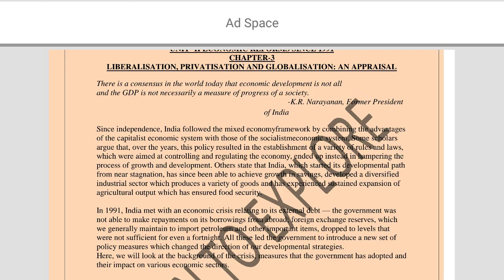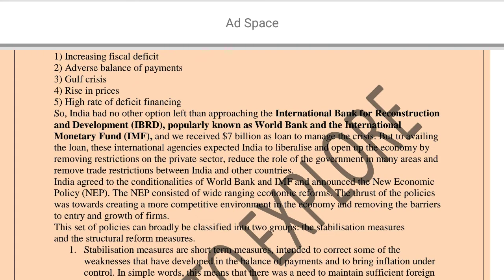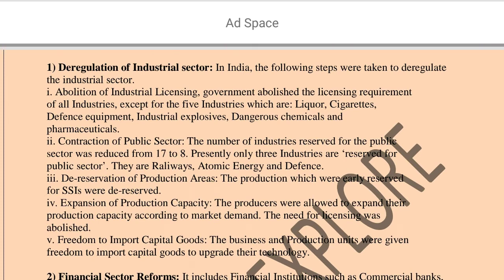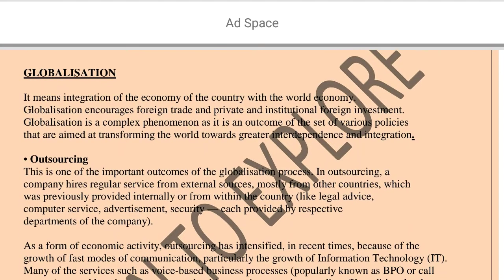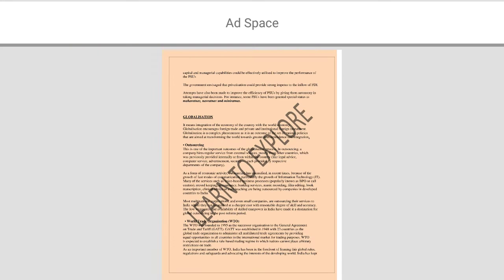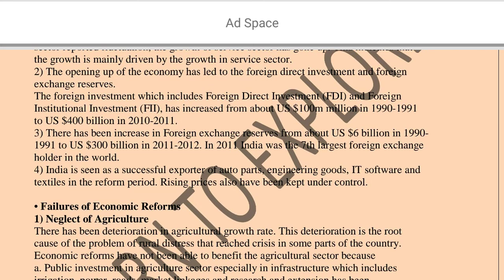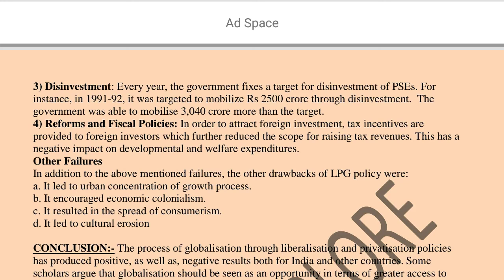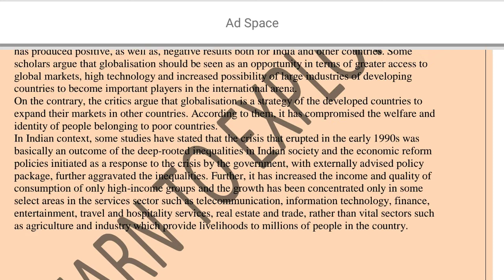INDIAN ECONOMY |CLASS-12 NCERT | CHAPTER-3, PART- 3;FINAL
Liberalisation, Privatization, Globalization: An Appraisal (Class 12th Economics, Chapter 3)

Are you confused How to choose subjects in class 11th?